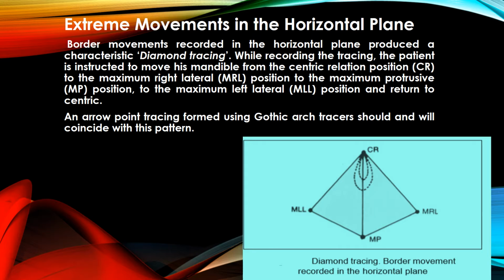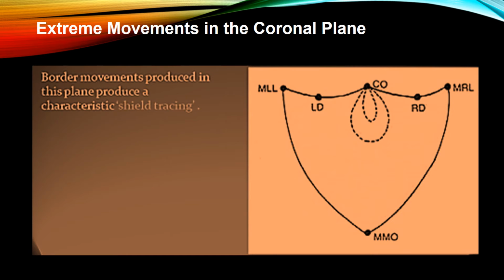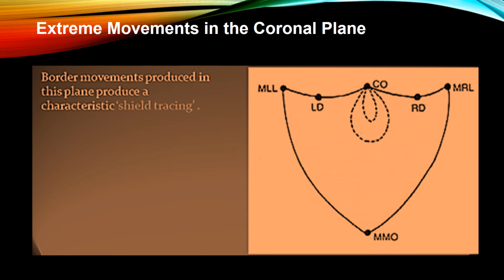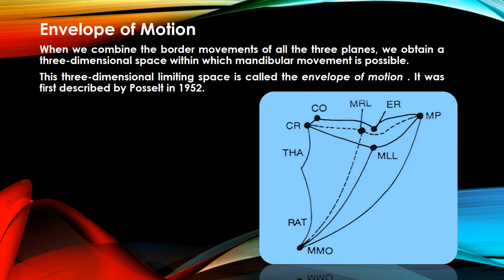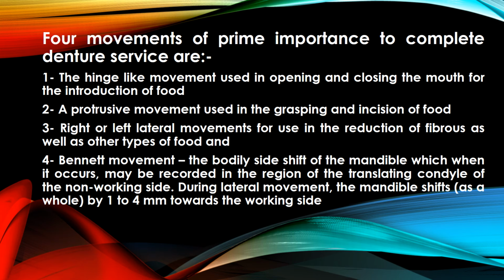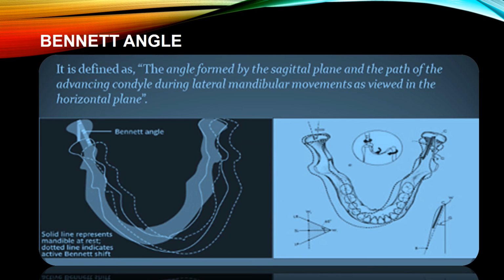Anatomy of the TMJ and Mandibular Movement part 3 pptx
Prosthodontics for 4th grade dental students
College of Dentistry
University of Baghdad